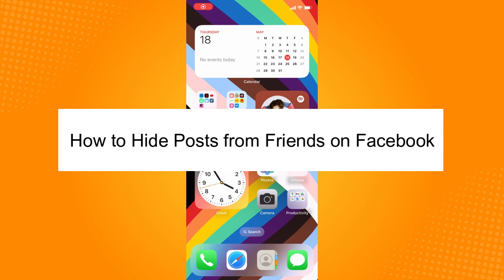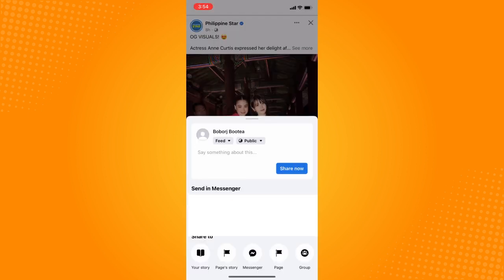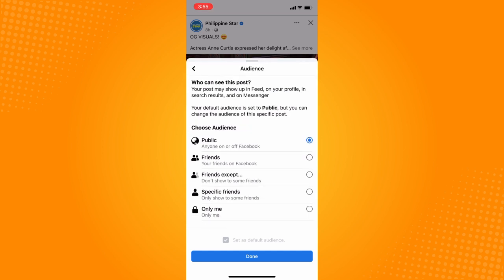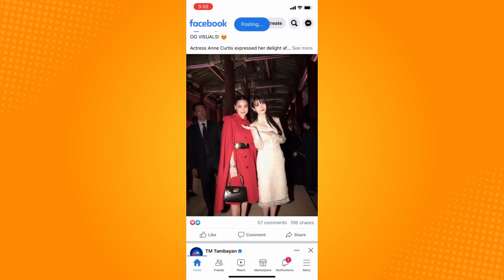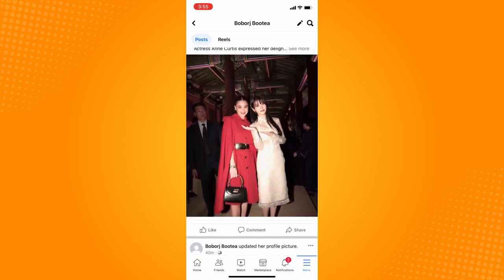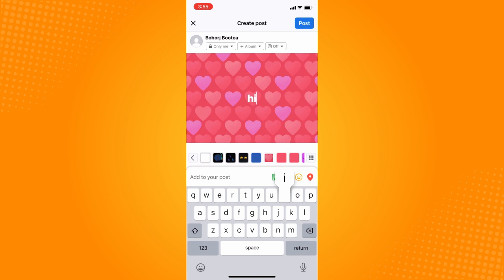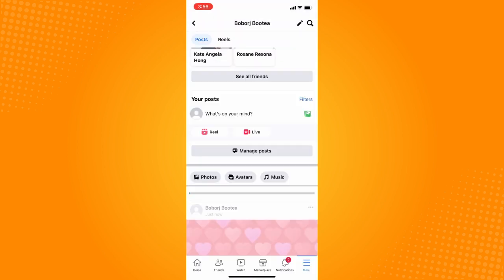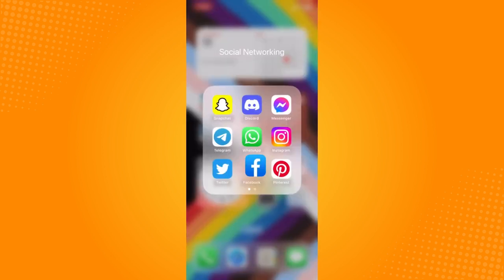How to Hide Posts from Friends on Facebook (2023)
Learn‎‎‏‏‎ ‎How to Hide Posts from Friends on Facebook

In this video I will show you‏‏‎ ‎how to hide posts from friends on facebook